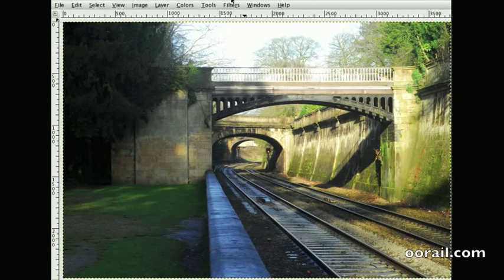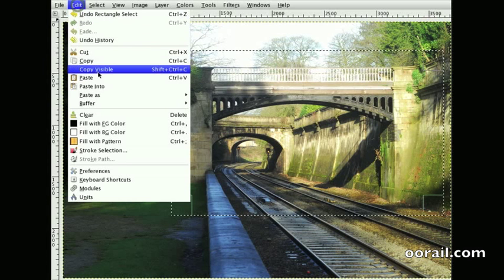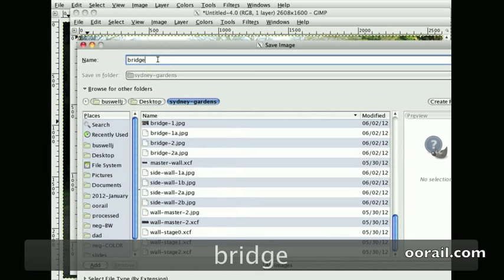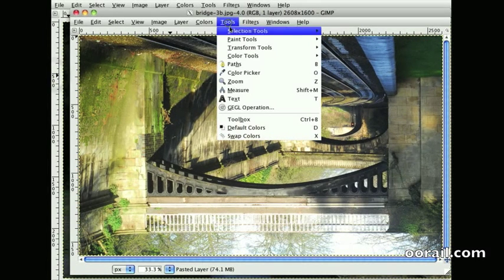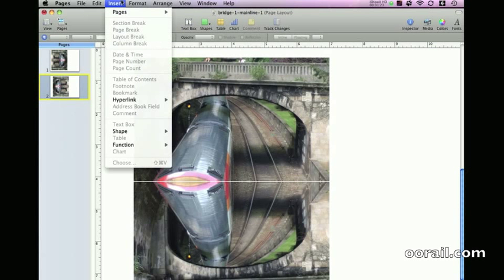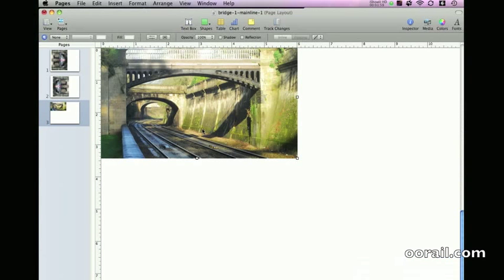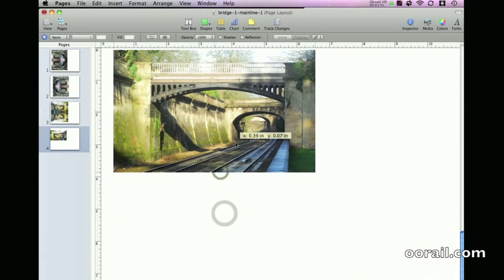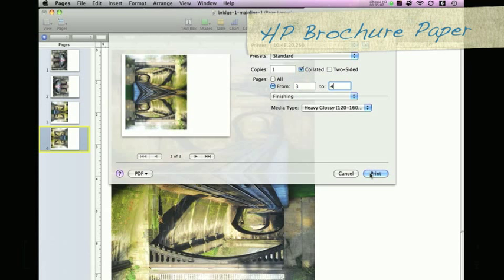oorail.com | How to create photo-realistic model railway scenery / OO Gauge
This video from oorail.com goes through the steps to create photo-realistic model railway scenery such as walls, tunnel portals and bridges. The video uses a section of the oorail layout inspired by Sydney Gardens in Bath, UK to demonstrate how to create photo-realistic bridges. The video shows how to create the bridge from plain posterboard. Once the base is created, the video shows you how to use photo editing software to manipulate photos of real bridges and tunnels for use on the layout. It then shows you how to use desktop publishing software to scale and print the photos. Once printed, the video walks you through the steps to cut and glue the photos cuttings to the base bridge. The video also explains how to cover up small imperfections that may occur using woodland scenics materials. Free software such as the Gimp - photo editing software) and Scribus (Desktop Publishing Software) can be used. The video features the Gimp and Apple's Pages application. The technique can be used for any type of model railway gauge from N gauge, OO Gauge up to large scales such as O and G.